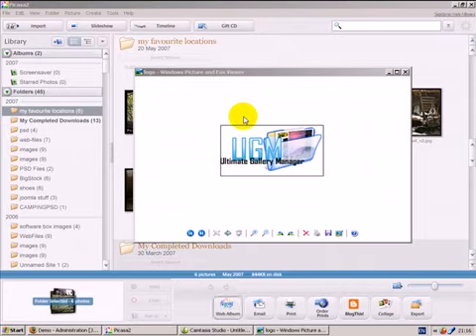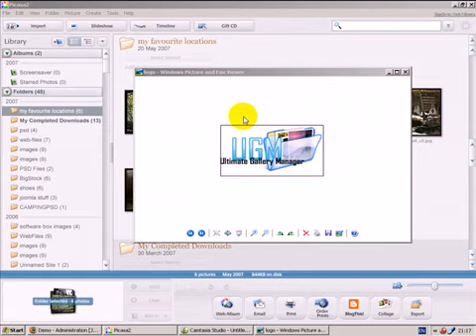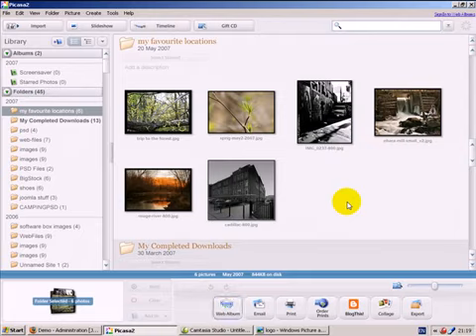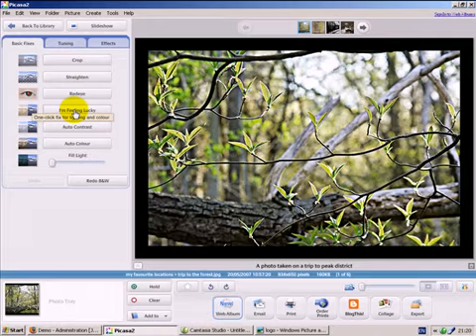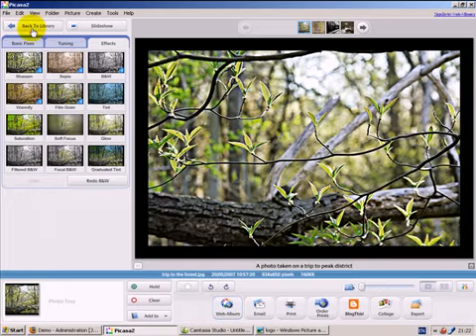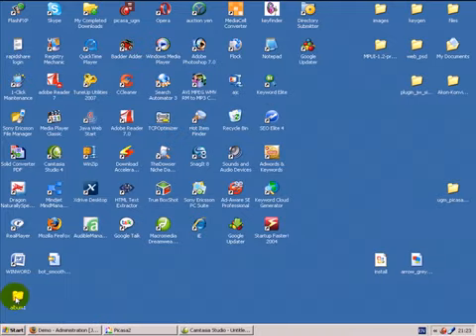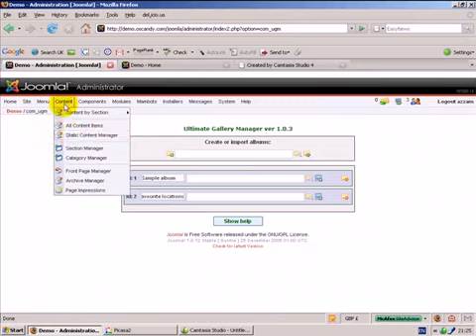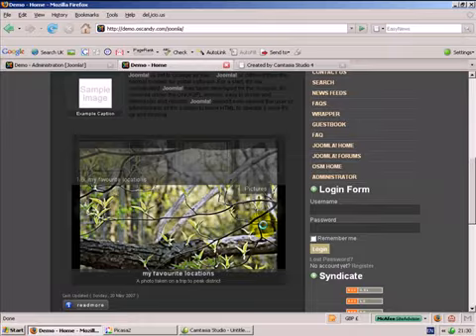UGM and Picasa Tutorial for Joomla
Ultimate Gallery Manager imports XML feeds, images, thumbnails, captions and titles from 3rd party application into Joomla to feed to 3rd party extensions ie SmoothGallery, zoom, gallery2, etc. Check out this site for more